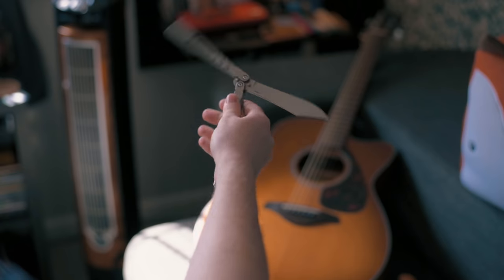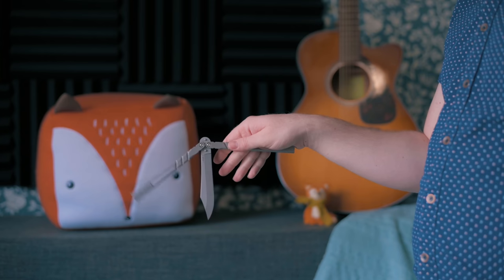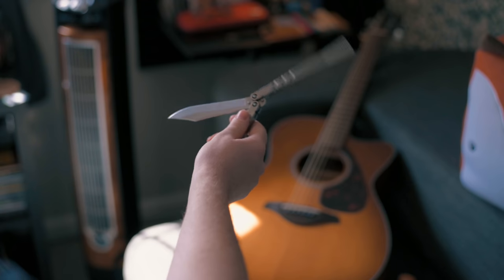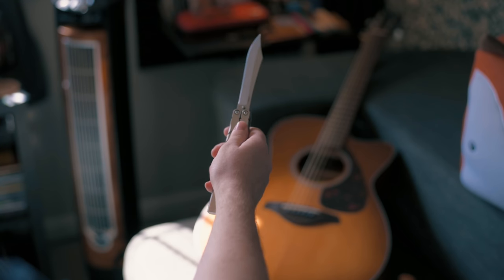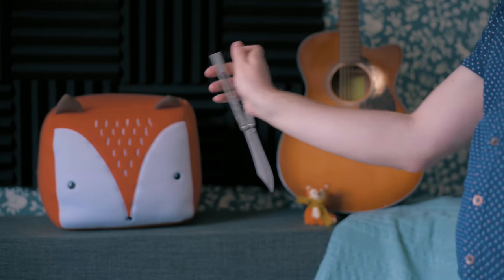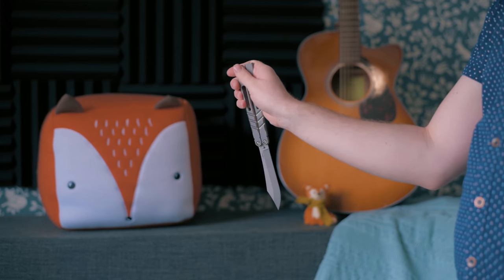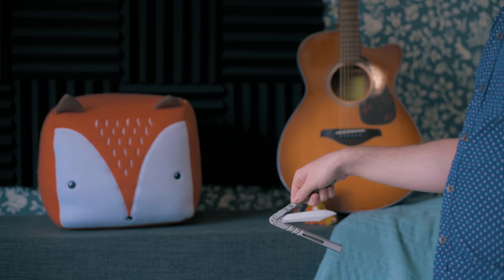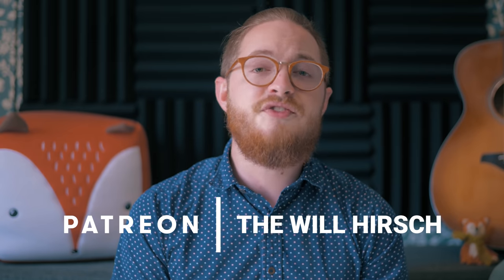Your 5 FIRST Butterfly Knife Tricks! - Beginner Balisong Tutorial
Today we're going to cover the first five butterfly knife tricks you should learn! These tricks are simple but are also vital in learning to flip! Practice them a lot to get used to them!

Trick Timestamps:
00:00 Intro
01:06 The Simple Open
02:06 The Standard Open
03:21 The Fan Close
04:41 The Latch Drop
05:52 The Simple Aerial

                              ⭐Recommended Products⭐
                                               Balisongs:
Best Cheap Bali
                                       Tools and Modding:
Knife Pivot Lube
Wiha Torx Set

"Practice it a LOT"